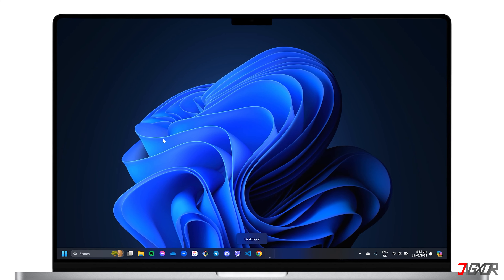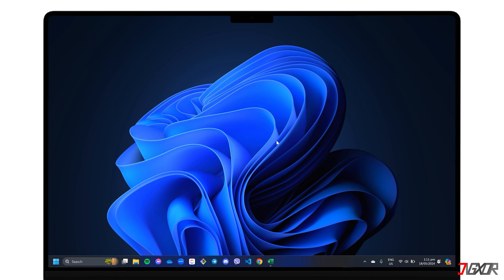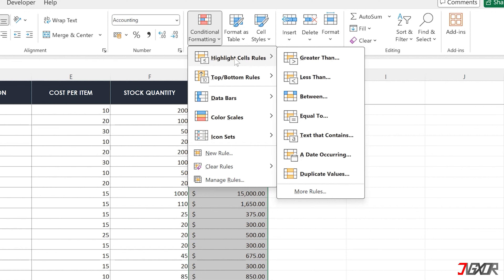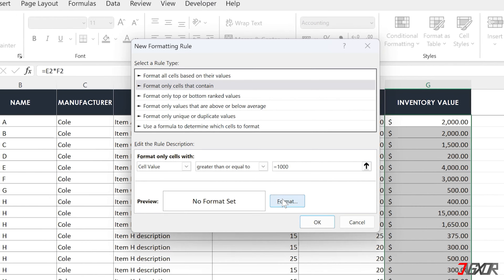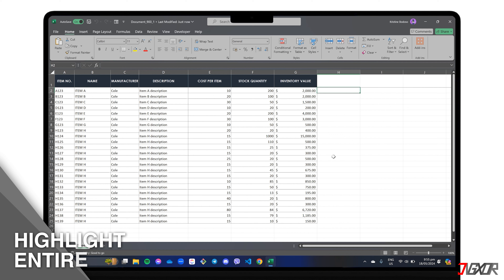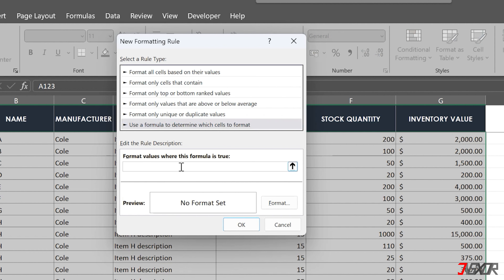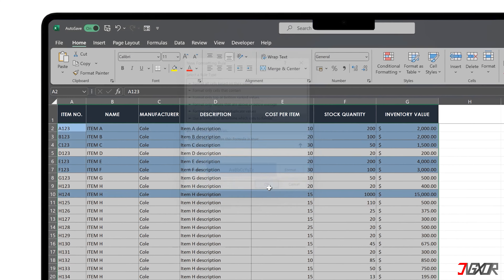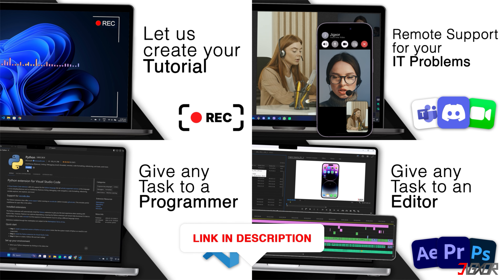Excel Color/Highlight Row based on Cell Value! [2024]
Hey what’s up Jigxor here! Do you find yourself constantly searching through your spreadsheets wishing there was an easier way to spot important data? Well, you can use Excel’s built-in feature called “Conditional Formatting” specifically for this purpose. In this video I’m going to show you how to make your data pop by highlighting cells or entire rows based on certain cell values. Let’s go!

Timestamps:
00:00 | Highlight Column
01:36 | Highlight Entire Row

Video: 900